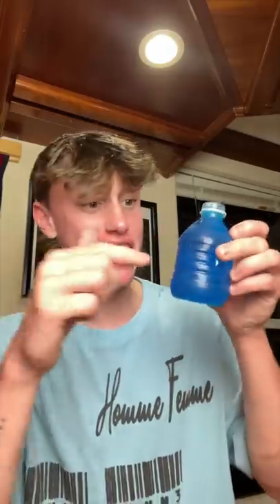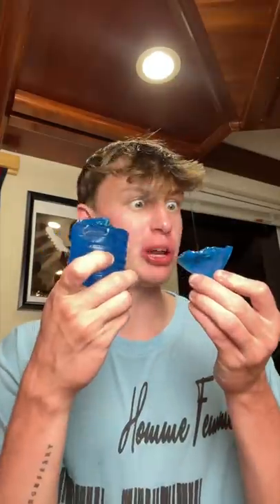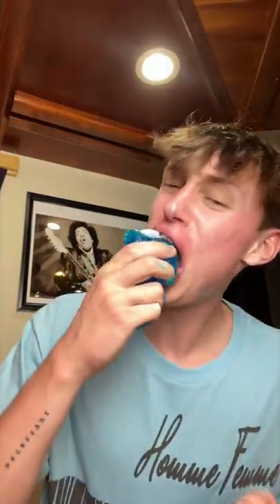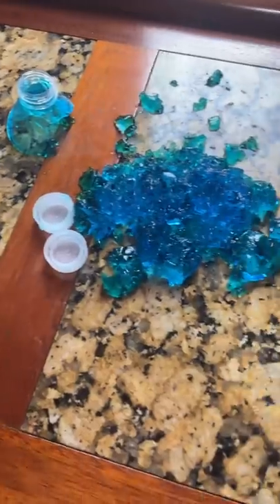JELLO GUMMY BOTTLE FAIL!